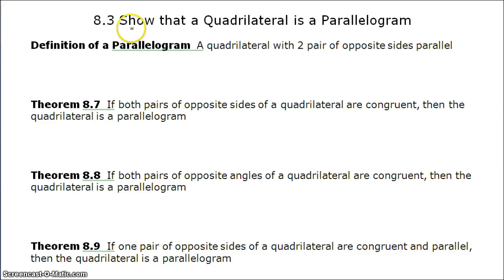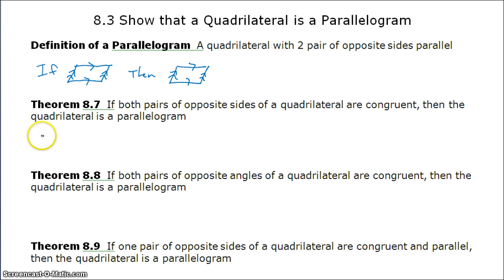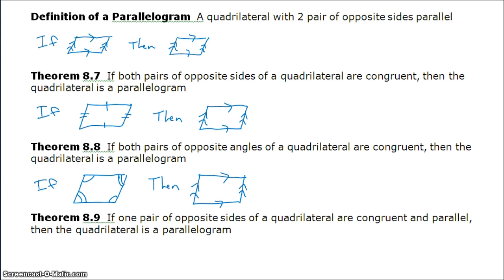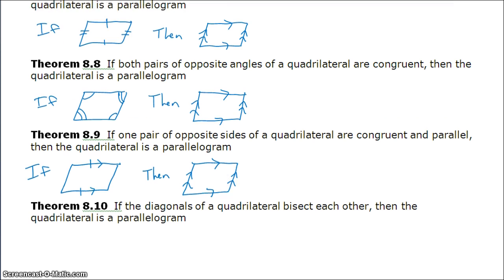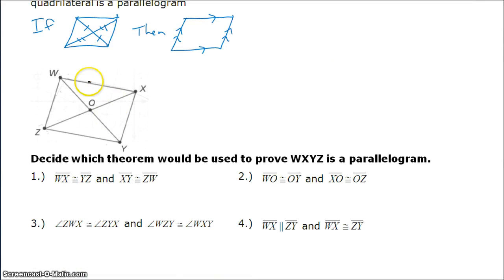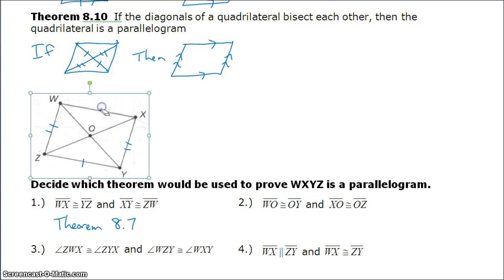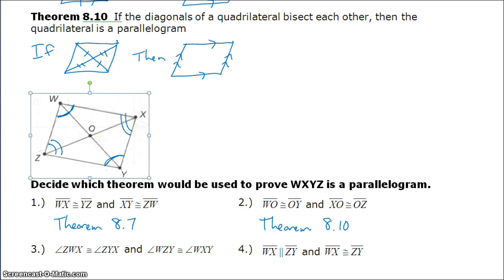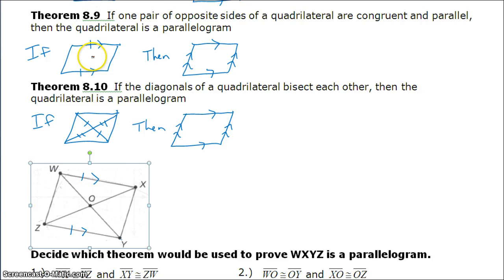8.3 Show that a Quadrilateral is a Parallelogram